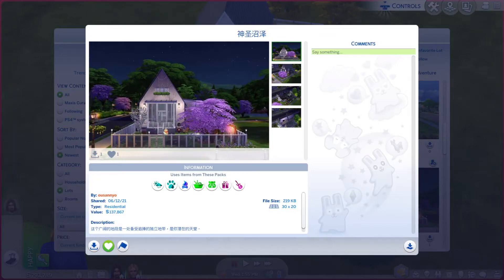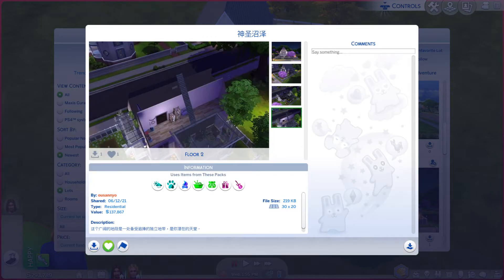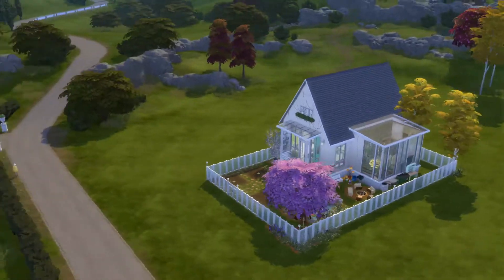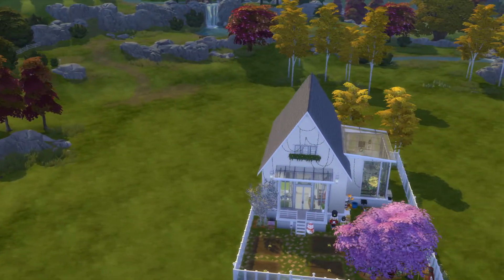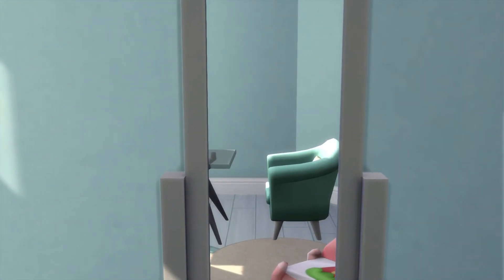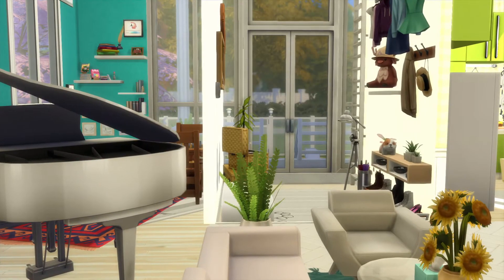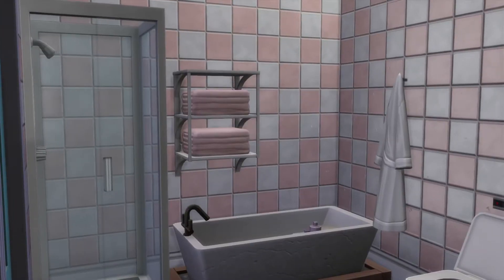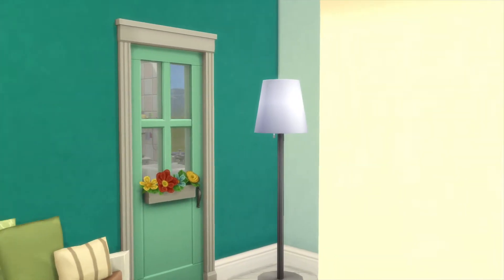The Sims 4 Gallery Lots ep# 573 see video for name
Id- Ousannyo
Lot- see video for name
lot size - 30x20
Playable